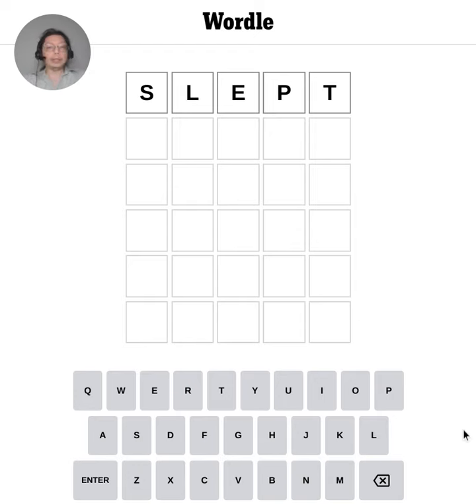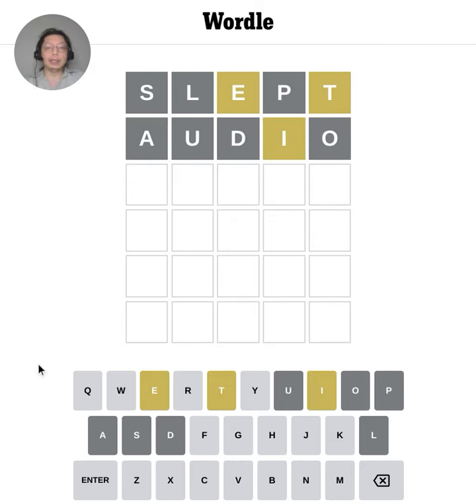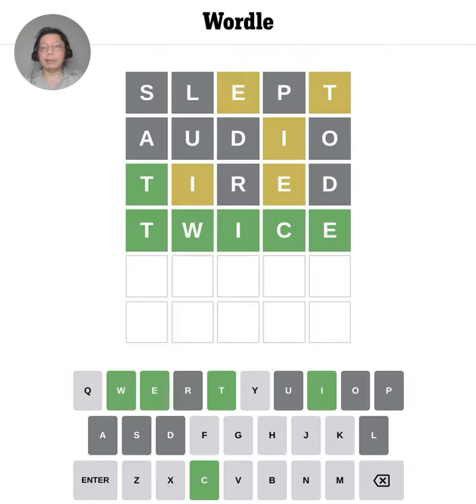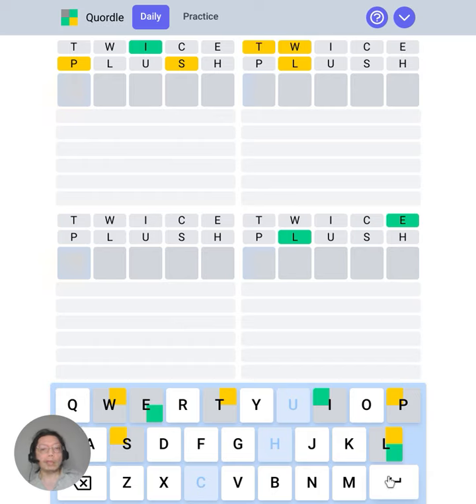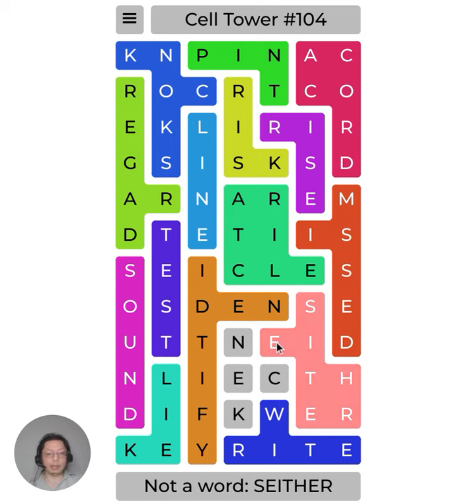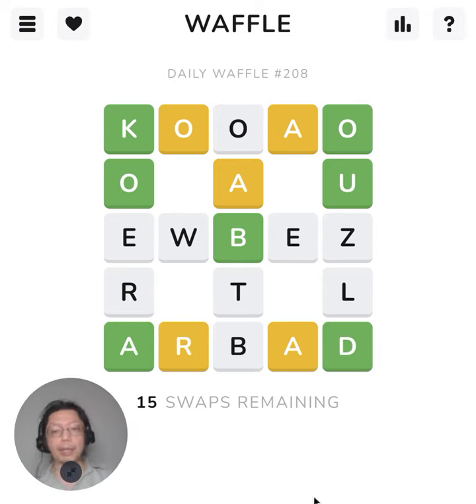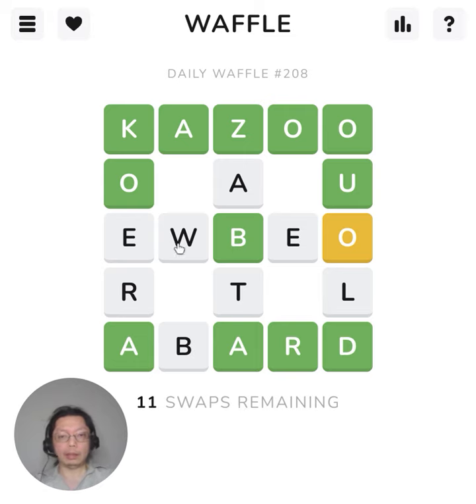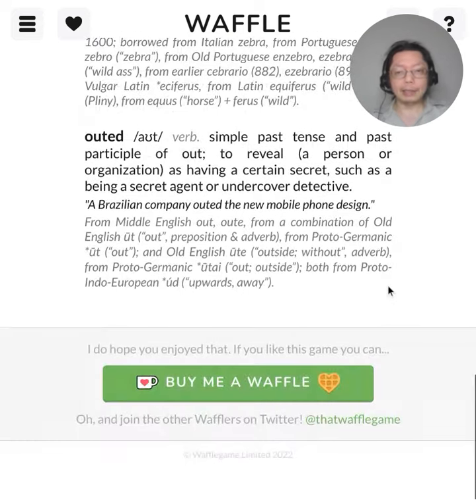WordGames 220817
Word Games on August 17, 2022

Today's topic: SLEPT

Time Stamp
0:00 Intro: A good sleep is important
0:35 Wordle
2:45 Quordle
8:41 Cell Tower
13:21 Waffle